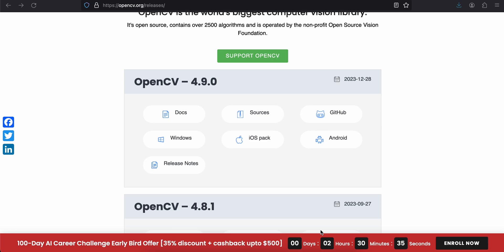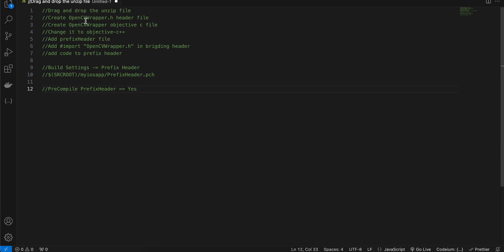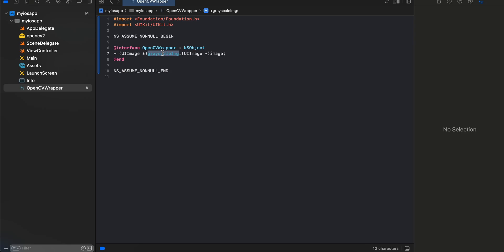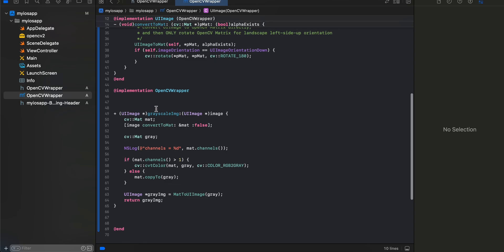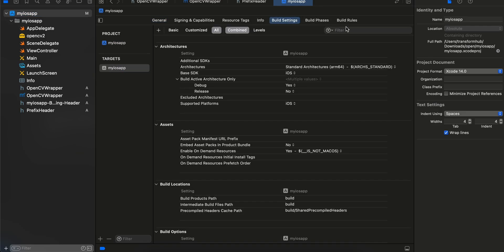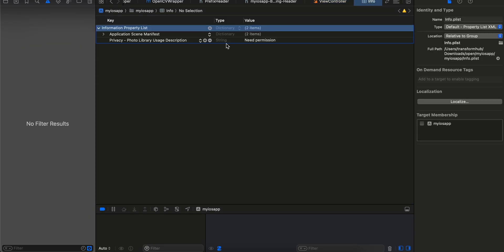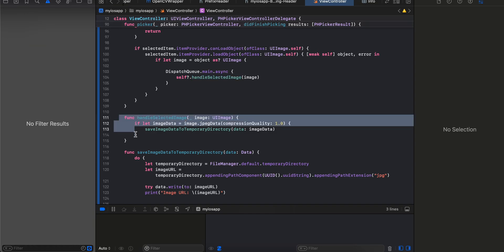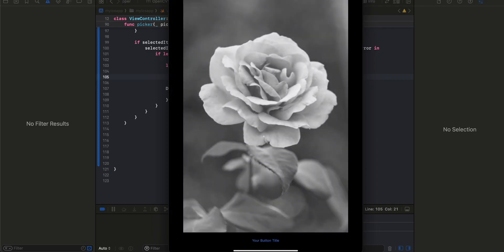How to integrate OpenCV in native iOS application and convert Image to GrayScale Image